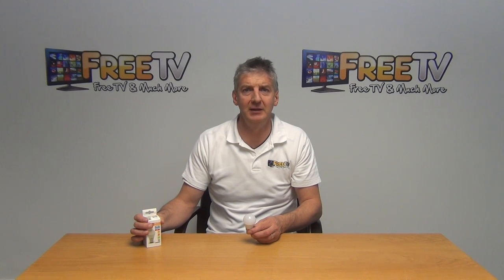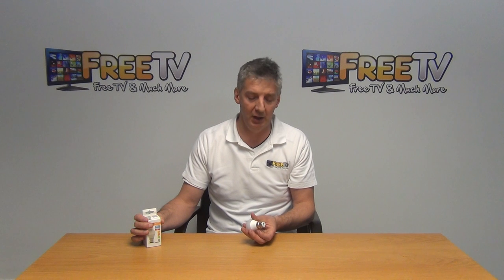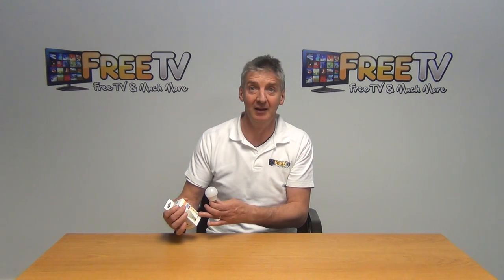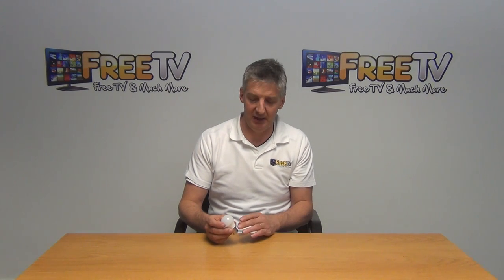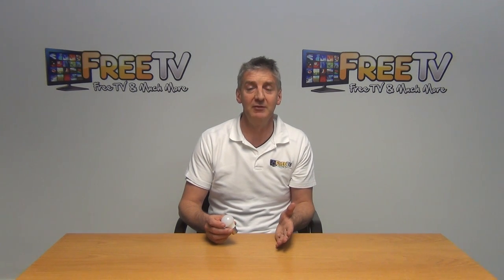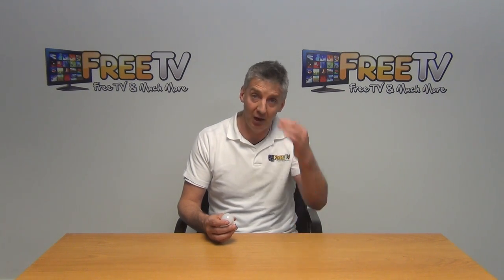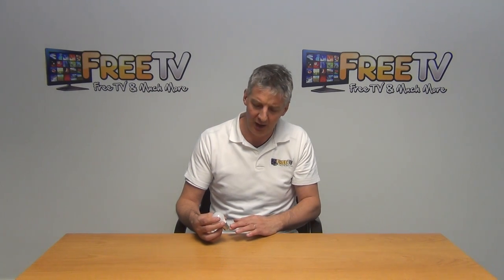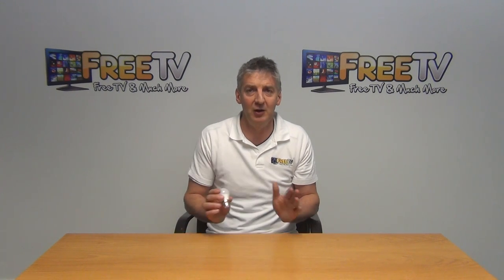5W Dimmable Bayonet Golf Ball LED Lamp Bulb